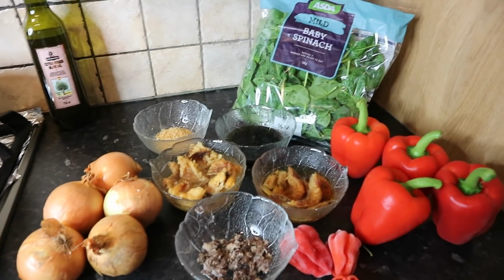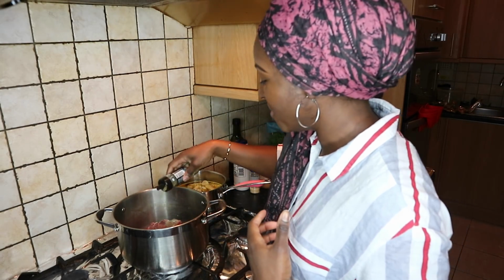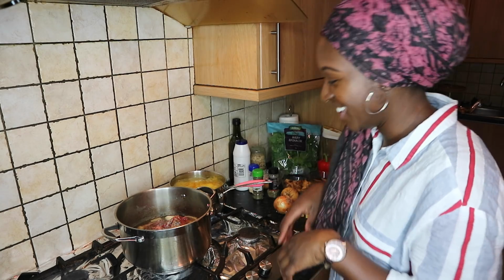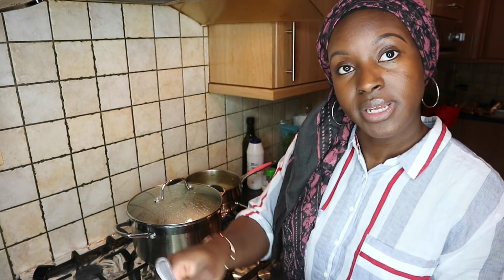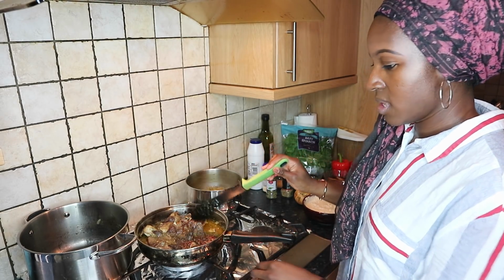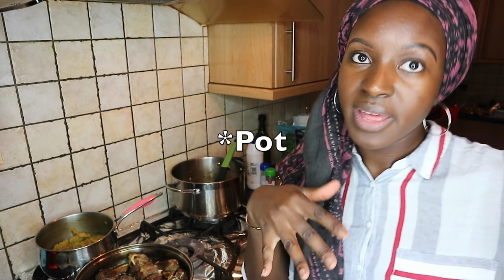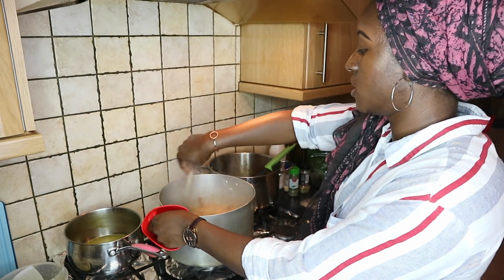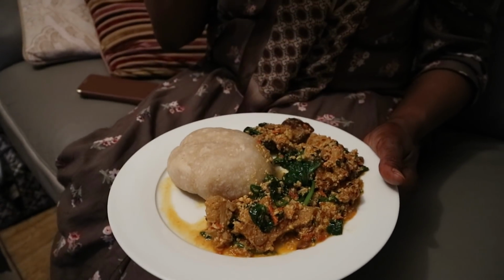FIRST TIME COOKING EGUSI SOUP | AISHCREAM | 2018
Today your girl is cooking egusi soup for the first time! I filmed this before Ramadan and it was...interesting lol! Egusi is a dish eaten in Nigeria and is so delicious.

★  W H E R E  Y O U  C A N  F I N D  M E  ★

I post once a week on a Sunday at 8:30am UK time